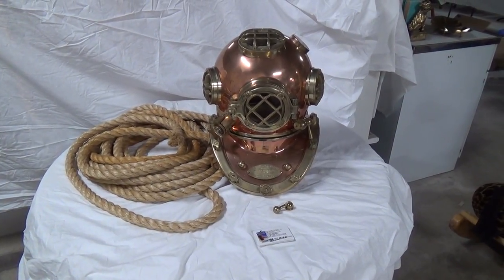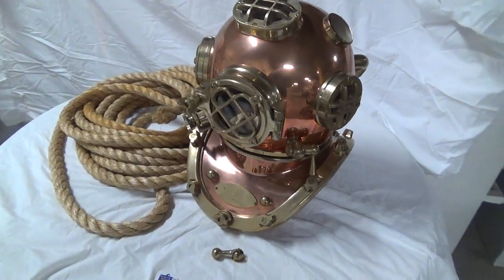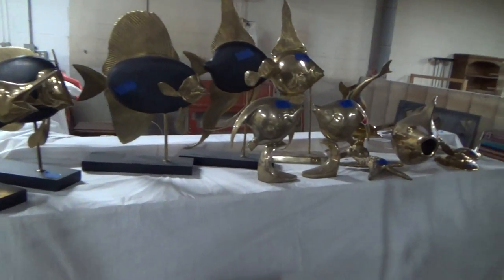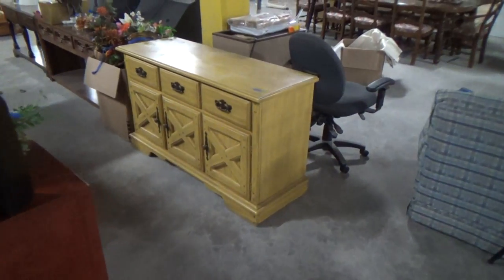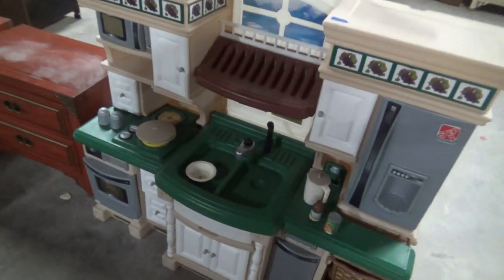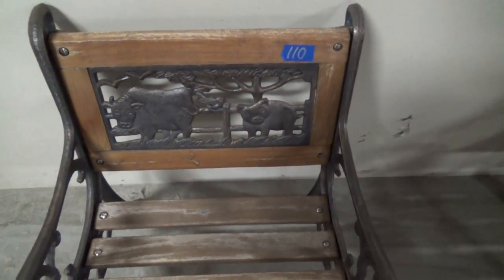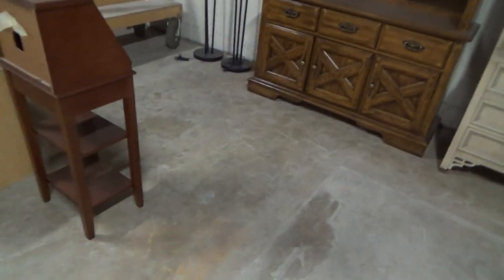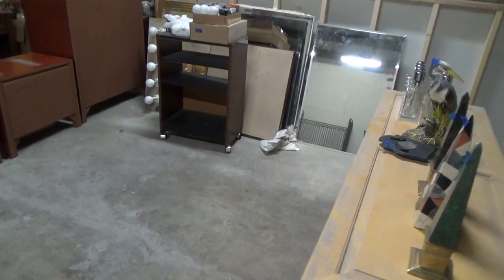Mound City Auctions, Navy Diving Helmet, Thomasville Furniture, Gorham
Mound City Auctions, past estate auction.
Selling to best offer. Navy Diving Helmet, Thomasville Furniture, Gorham. April 2015